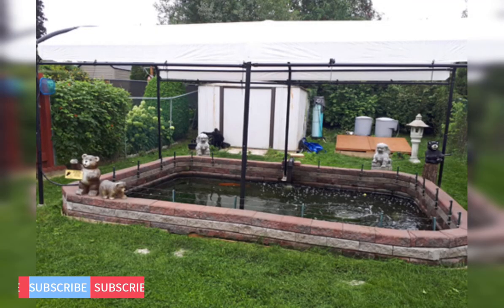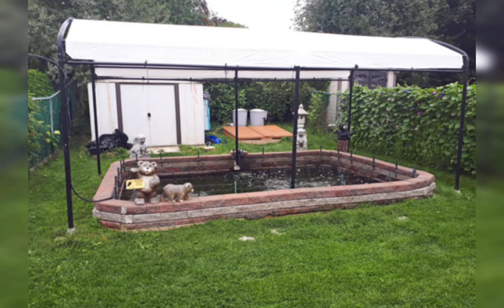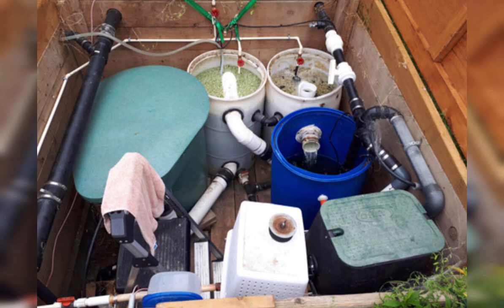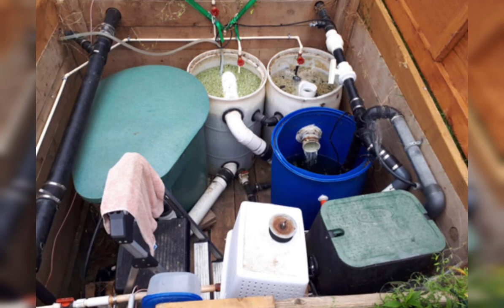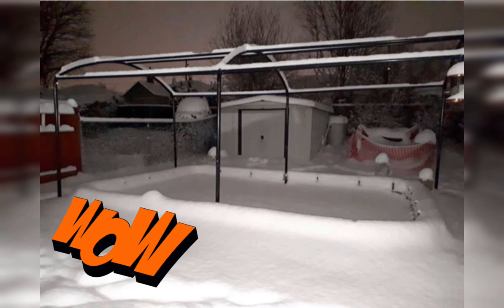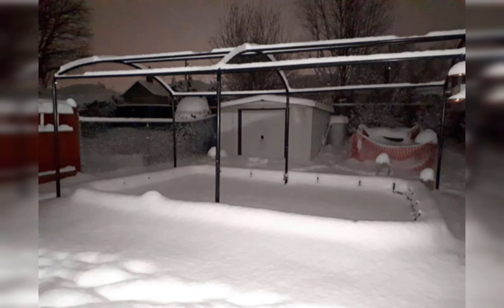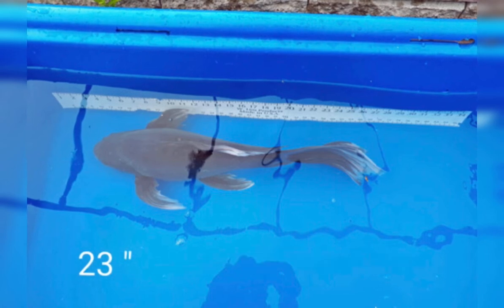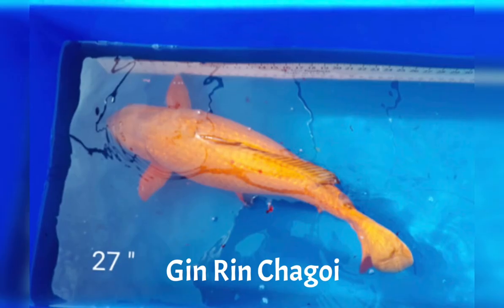Virtual Canadian Pond Visit 😎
Hi everyone and welcome to another video from The People’s Pond

Today’s a new style of video for the channel...We have been fortunate enough to have a virtual pond visit from one of our subscribers, Ken from Ontario, Canada

I hope you enjoy his pond, the guy has a vast knowledge of koi keeping as it’s been his hobby for over 50 years 😲

Such a nice guy who gave me the honour of showcasing his pond on this channel

Thank you Ken 👍👍👍👍👍👍